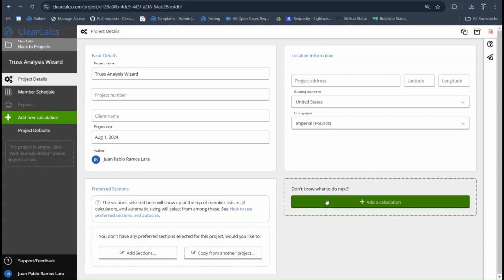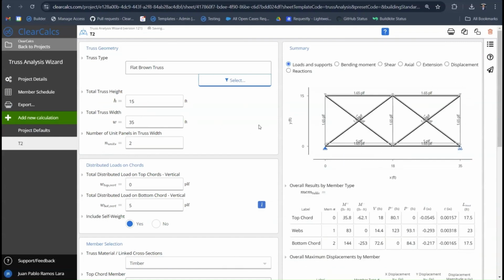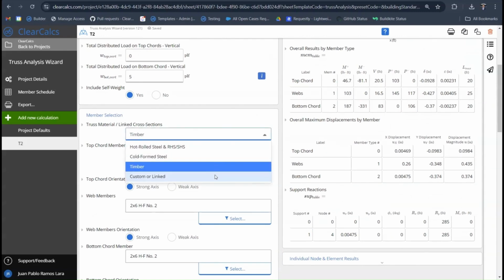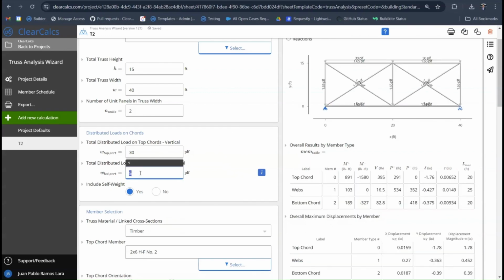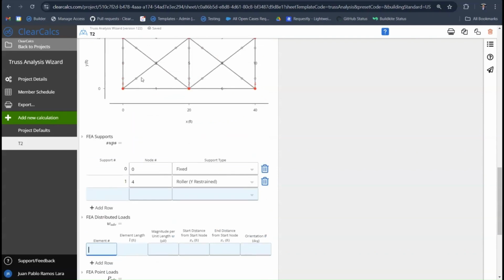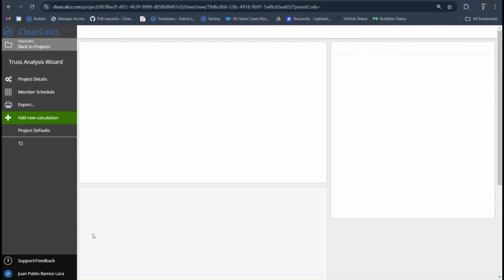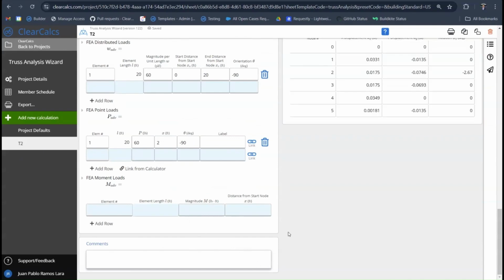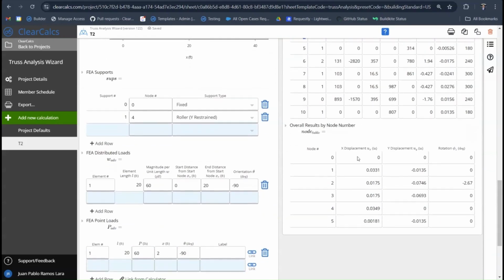Introduction to Truss Analysis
In this video, you will learn how to perform truss analysis with ClearCalcs Truss Analysis Wizard. We will guide you through the steps to access the Truss Analysis Wizard and show you how to modify the truss geometry. We will also cover how to personalize the truss with material selection and member properties, add distributed loads, change support type, and add loads to each element. Additionally, we will explain how to link loads from other calculators and provide an overview of the results section, including loads, supports, diagrams, and tables.